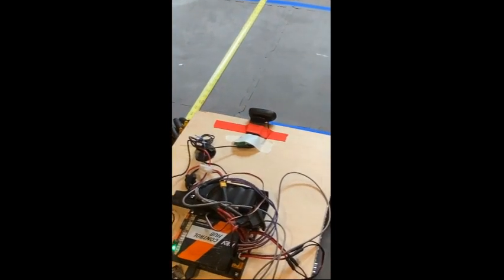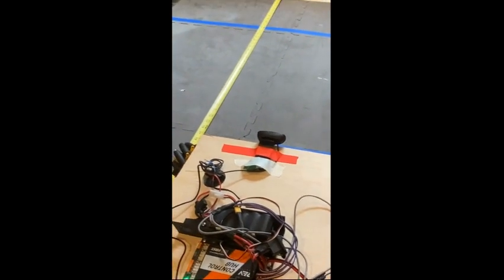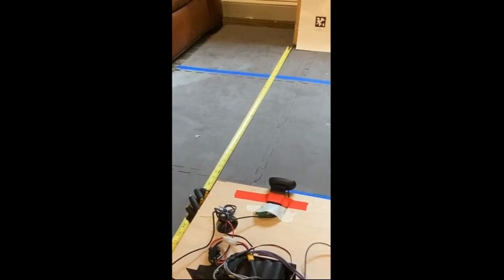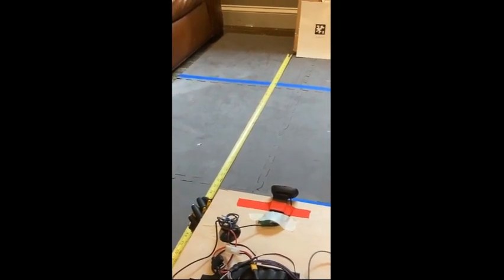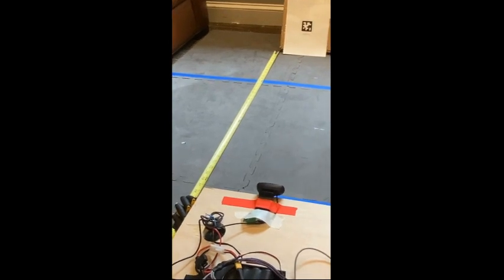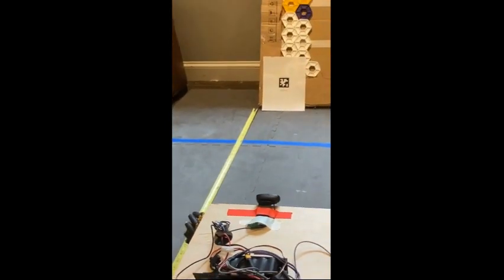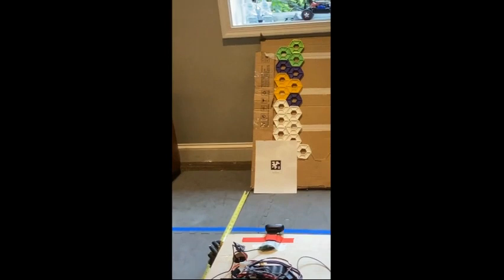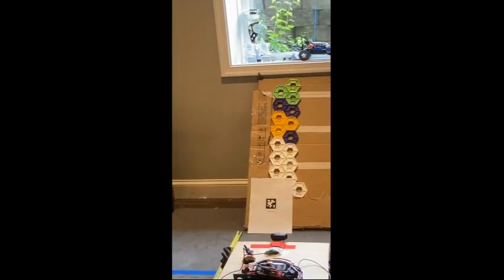AprilTags saves the Day: FTC Centerstage!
Did you know that AprilTags can measure distance and be used to stop your robot from crashing into the board?